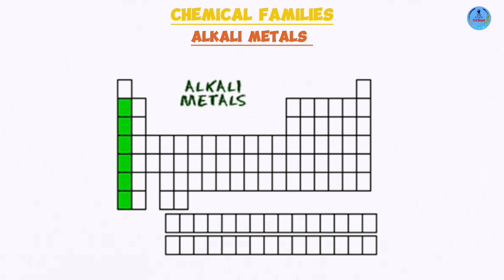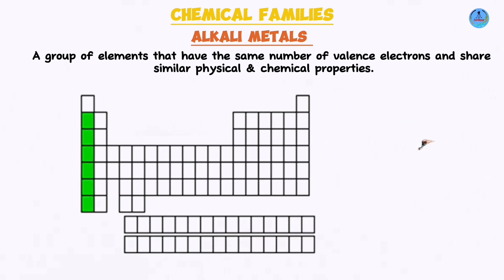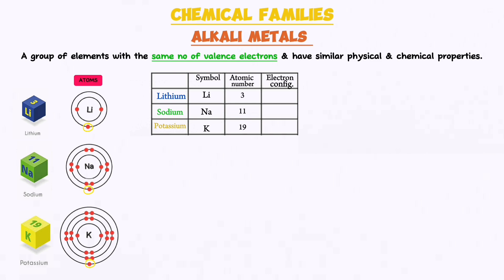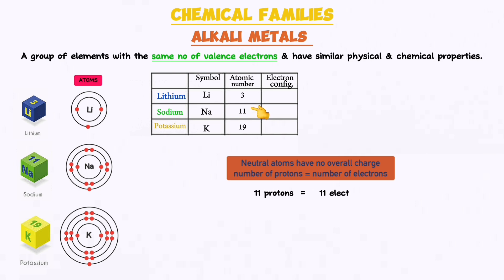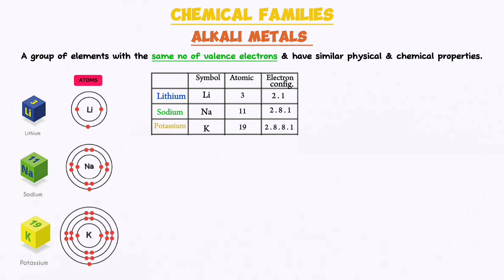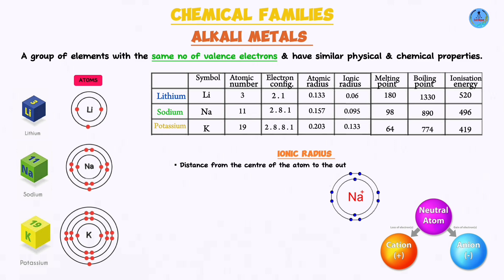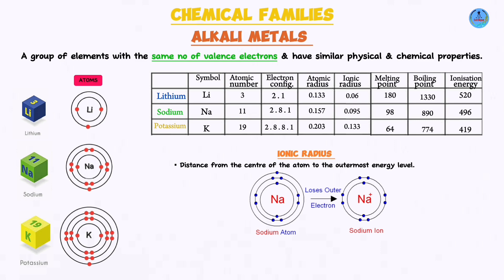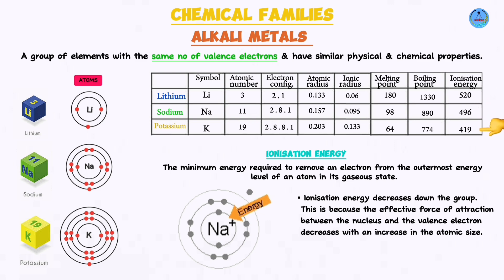Exploring the Trends of ALKALI Metals: Atomic & Ionic Radii & Ionization Energies I Form 2 Chemistry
The Secrets of Alkali Metals: A Deep Dive into Group I

Introduction to Alkali Metals
Alkalimetals exhibit a unique blend of physical and chemical properties that set them apart from other elements. Understanding alkali metals lies in their atomic structure. These elements share a common characteristic: a single valenceelectron residing in their outermost energy level. This valence electron is the key to their reactivity and distinctive properties.

As we progress down Group 1, from lithium to potassium the number of electrons increases, leading to a larger atomicradius This trend has profound implications for their chemical behaviour.

Physical Properties
Alkali metals are renowned for their characteristic physical properties. Their lustrous metallic appearance, softness, and malleability are direct consequences of their atomic structure. The loosely held valenceelectron allows for easy deformation of the metal lattice, contributing to their softness and ductility
Moreover, alkali metals exhibit excellent electricalconductivity due to their mobile

Density, another crucial physical property, shows an unexpected trend within Group 1. Despite the increase in atomic mass down the group, the density decreases from lithium to potassium. This is due to the increasing atomic size and the arrangement of atoms within the metallic structure.

Ionization Energy:
Ionizationenergy - the energy required to remove an electron from an atom, is a fundamental property that sheds light on an element's reactivity. For alkali metals, the ionization energy decreases progressively as we move down the group. This trend is directly linked to the increasing atomic radius. With each successive element, the valence electron is located farther from the nucleus, experiencing a weaker nuclear attraction. Consequently, less energy is required to remove it.

Reactivity
The alkali metals are renowned for their high reactivity, a direct consequence of their electronicconfiguration. The single valence electron is readily lost to achieve a stable octetconfiguration. This tendency to form cations underlies their vigorous reactions with various substances.

When exposed to air, alkali metals rapidly tarnish due to the formation of metaloxides.

Their reaction with water is even more dramatic, producing metalhydroxides and releasing hydrogen gas. The reactivity increases as we move down the group.

Halogens the highly reactive non-metals in Group VII readily react with alkali metals to form ioniccompounds The transfer of electrons from the alkali metal to the halogen results in the formation of ionic bonds, creating stable compounds such as sodiumchloride (table salt).

Enjoying the lesson? Well then, elevate your revision game with SciClique, your ultimate study companion! Our channel offers top-notch resources and engaging content to help you excel in Chemistry and Biology.